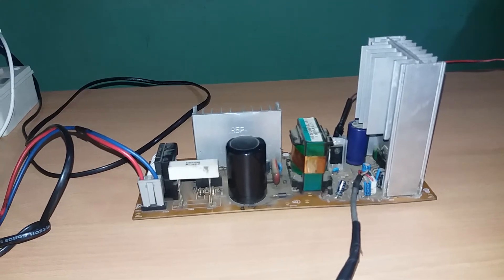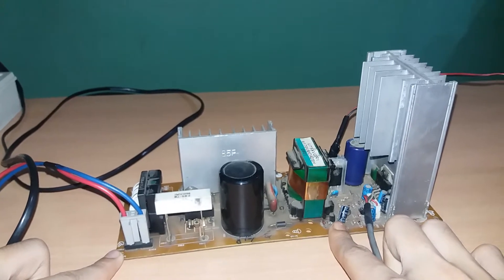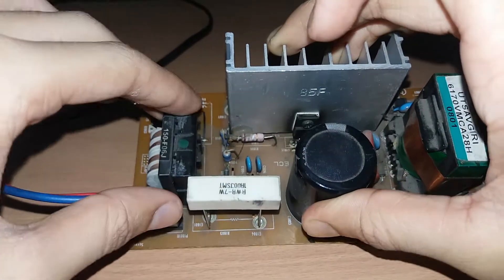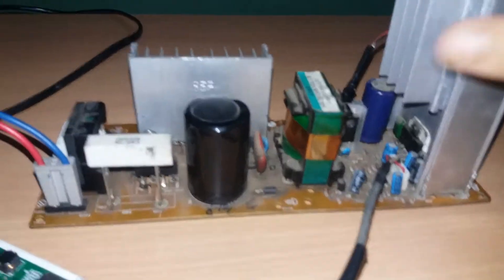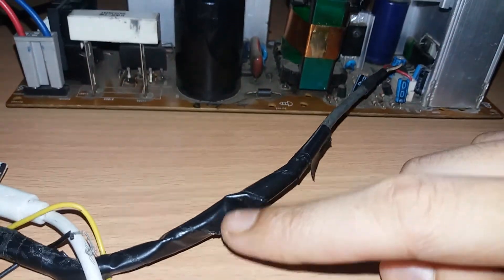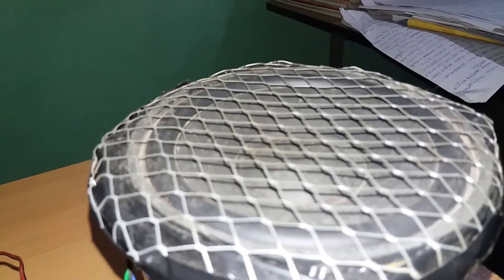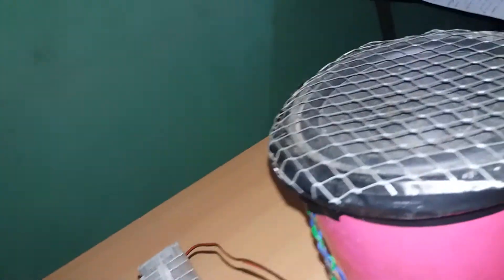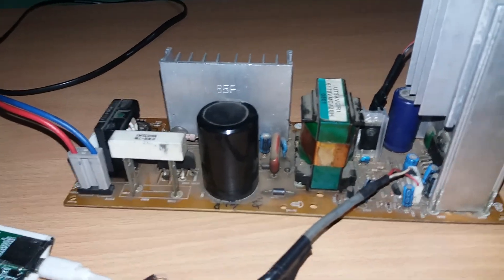Tda 7292 ic amplifier reviewing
It is a ready made tda 7292 ic amplifier circuit which is mostly used in tv sound system. It is a stereo amplifier but here it is mono, the two channels were bridged. Works very well, no distortion at the full volume. Hope you enjoyed the video